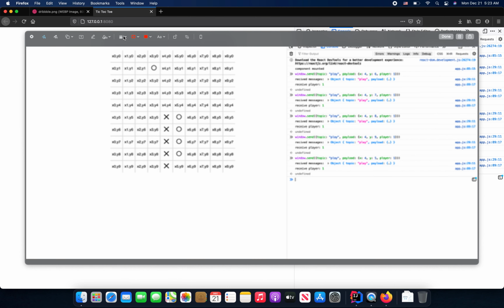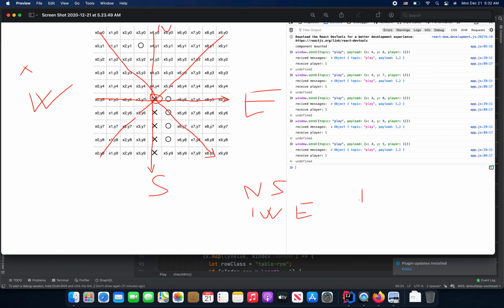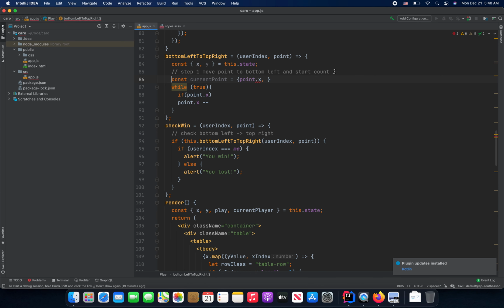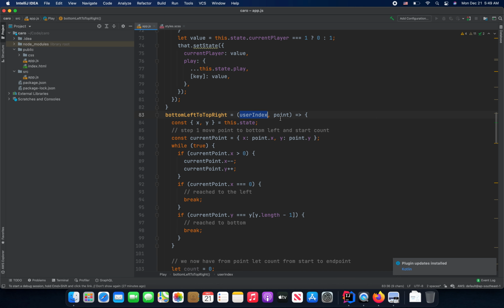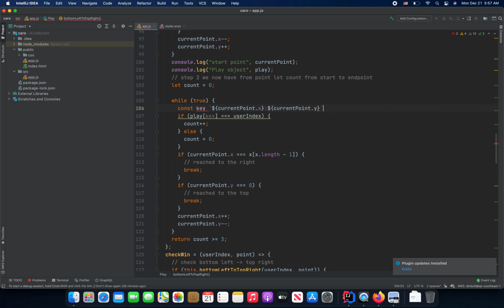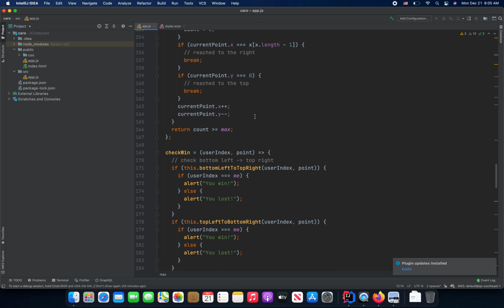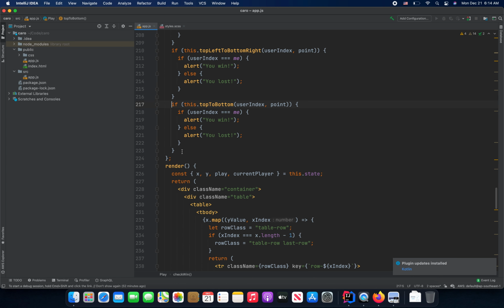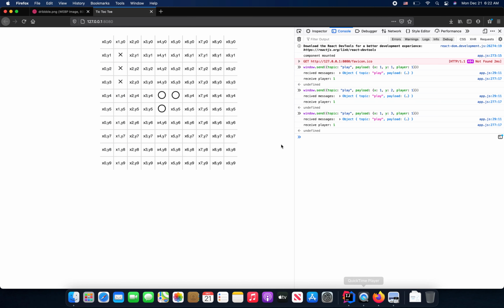Tic Toc Toe (Algorithm check winning) Game use React without create-react-app Part 3